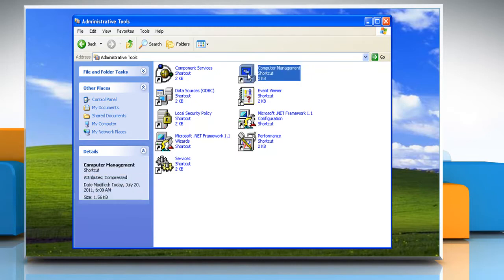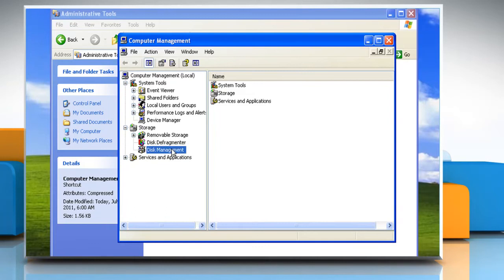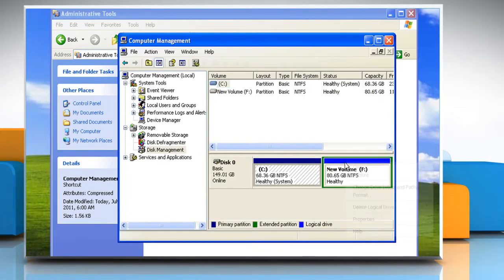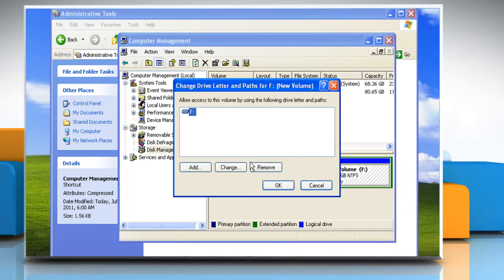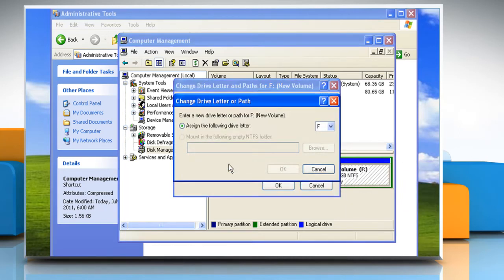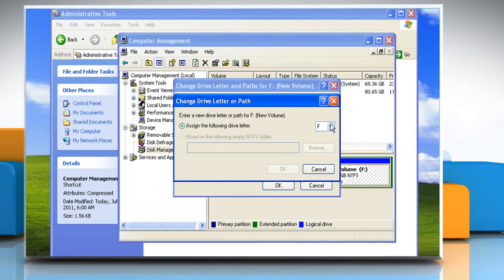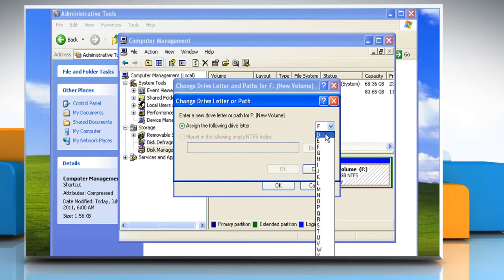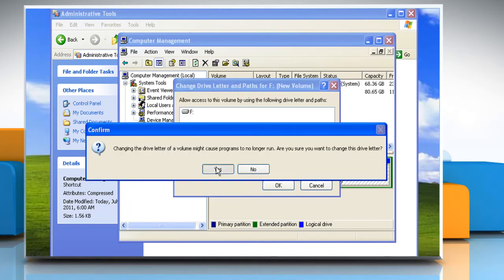Windows® XP: How to change the drive letter?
Do you wish to change the drive letter on a Windows® XP-based PC? Call iYogi® toll-free number 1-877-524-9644 and get to know simple steps to assign  or change a drive letter on your PC.